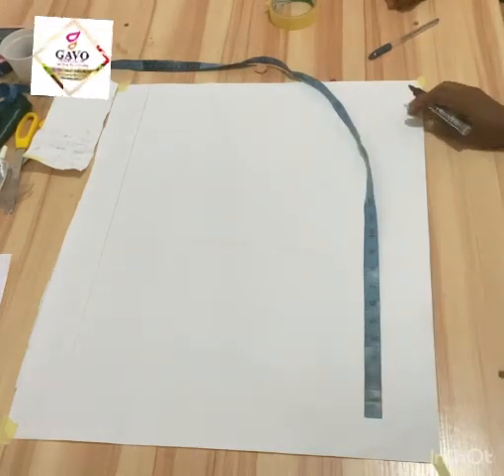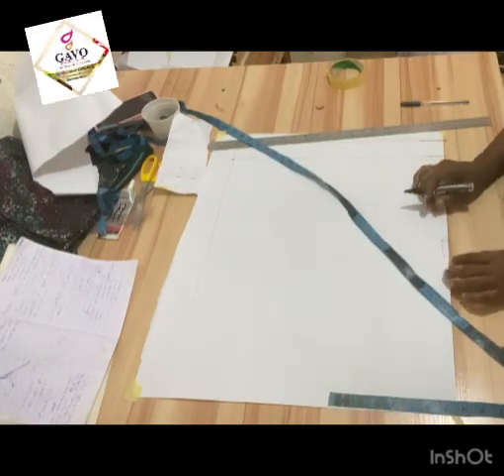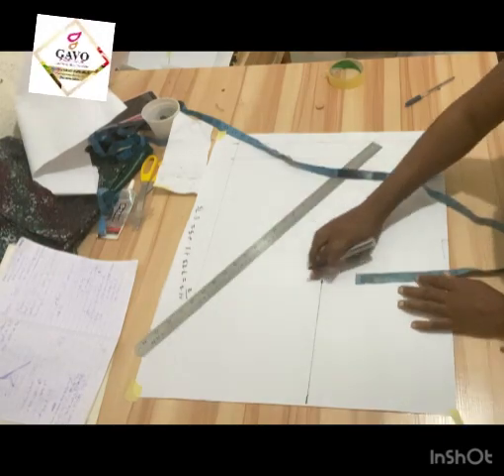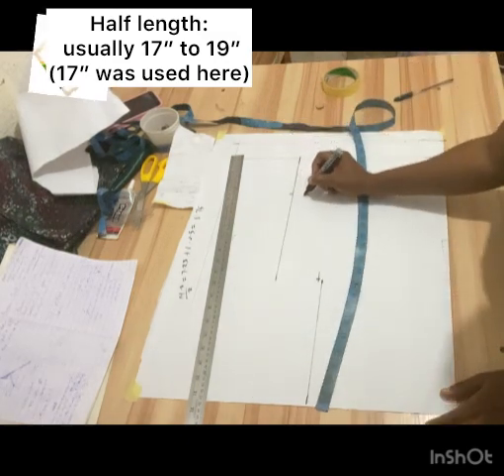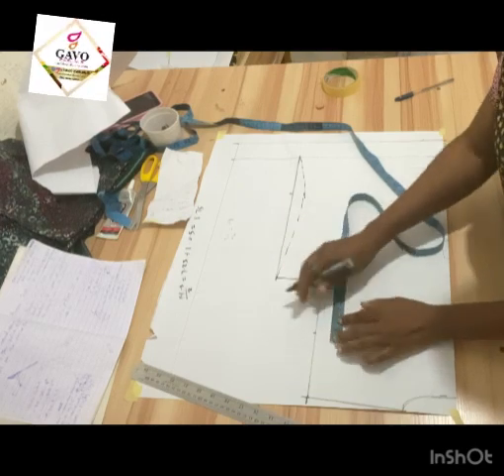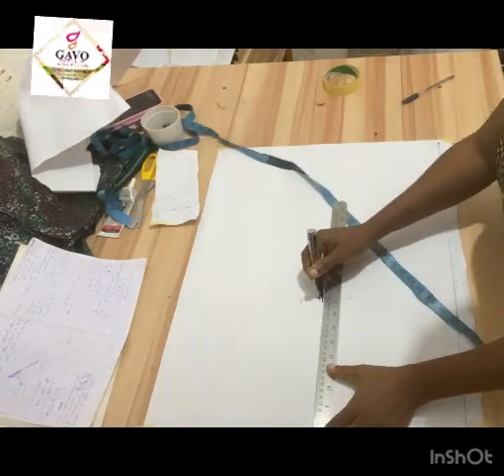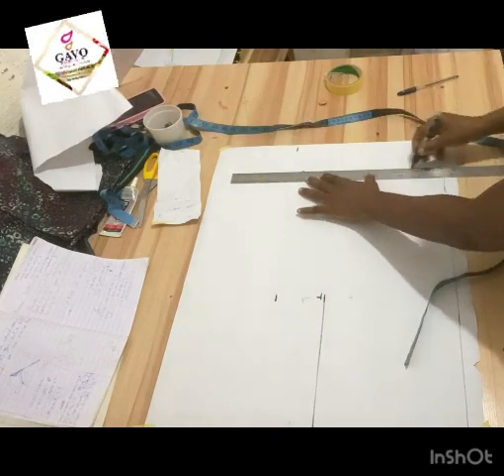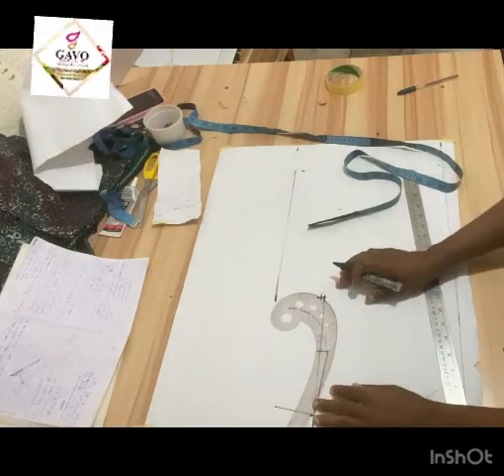DEMO: A Bomber Jacket Production Process.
First step tutorial on how to make a bomber jacket (part 1)

Welcome. I'm Gift Oshiobor, you can call me GAVO, of the brand GAVO Casual.

I will share on this channel sew projects from my sew studio with my fellow fashion enthusiasts, lifestyle and positive vibes.

Other channels 👇🏻